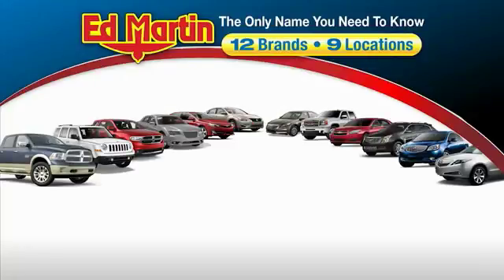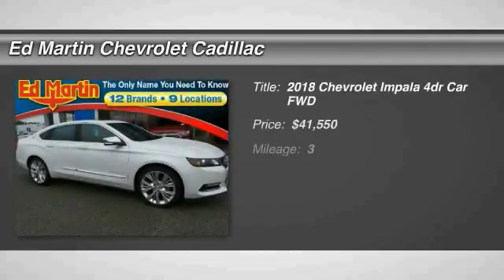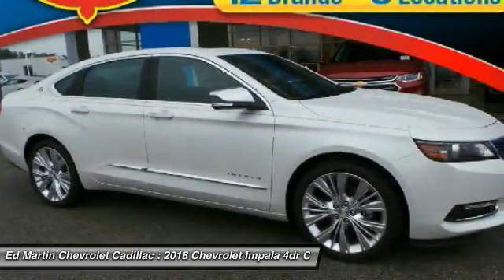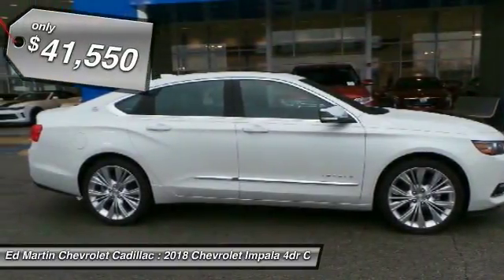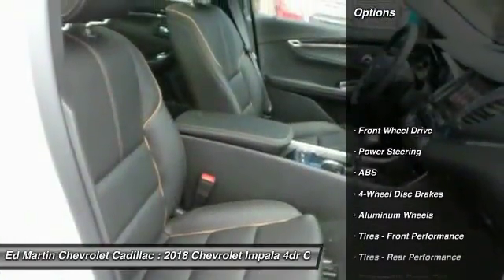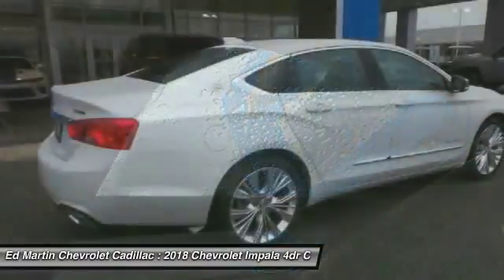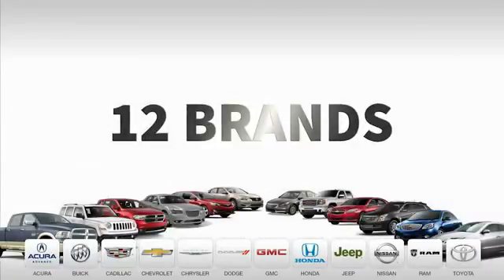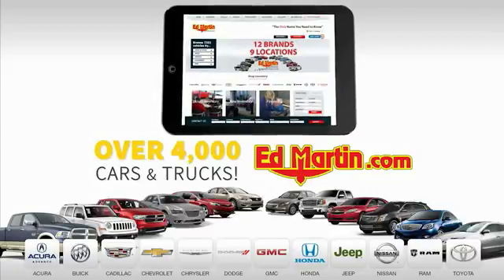2018 Chevrolet Impala 431065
2018 CHEVROLET IMPALA Anderson, IN
Stock# 431065